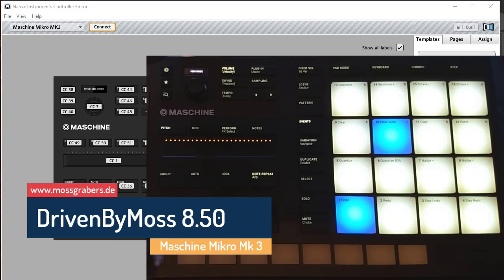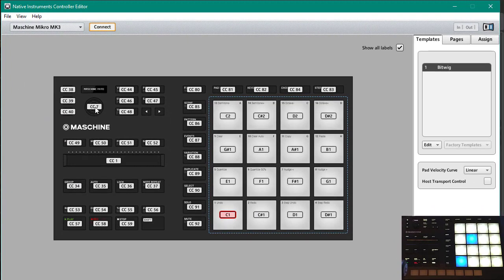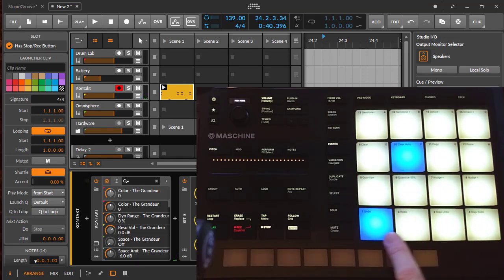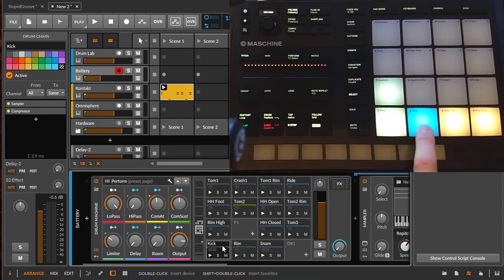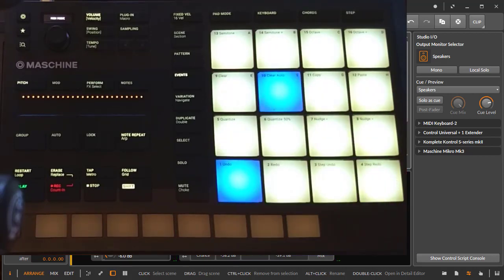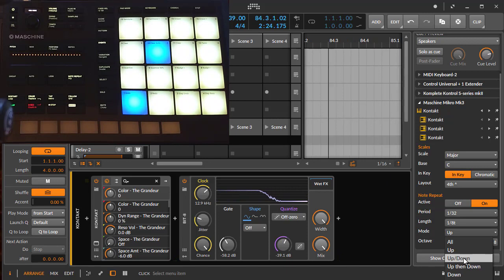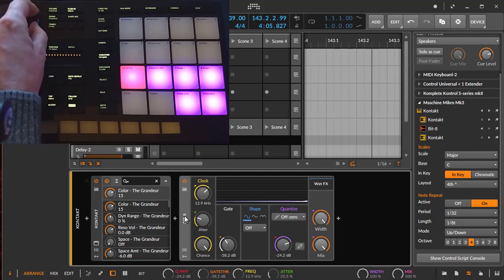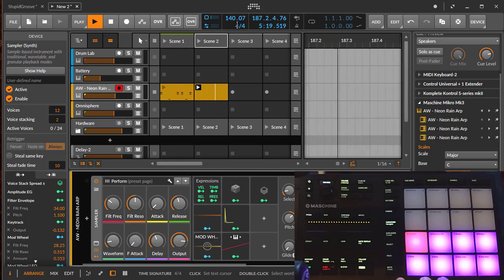DrivenByMoss 8.50 - New features for Maschine Mikro Mk3 (Bitwig Studio)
In this video I explain the new Bitwig features coming with DrivenByMoss 8.50 to the Maschine Mikro Mk3.